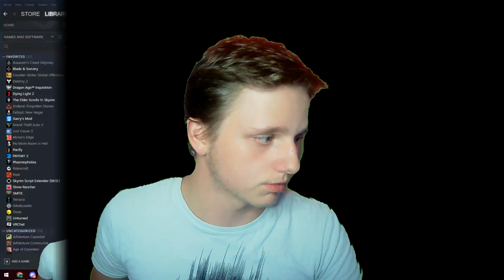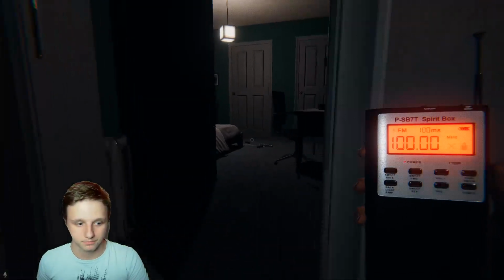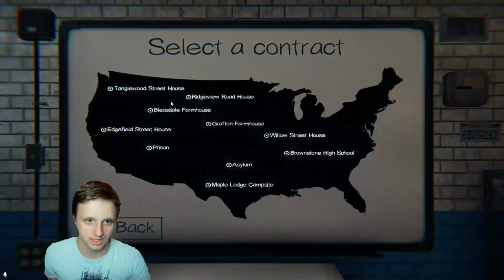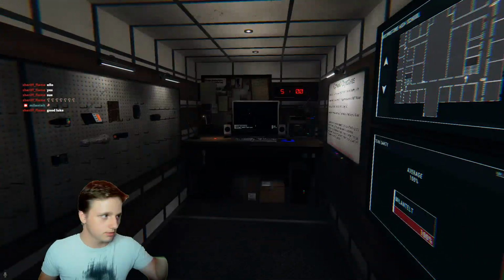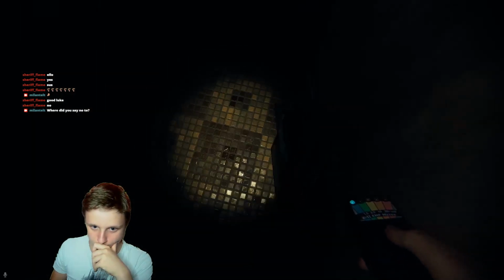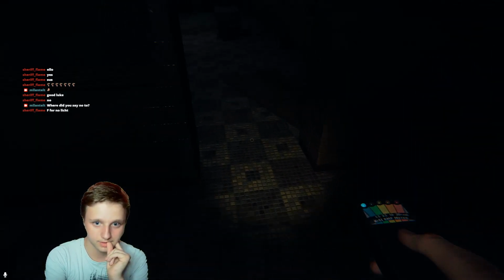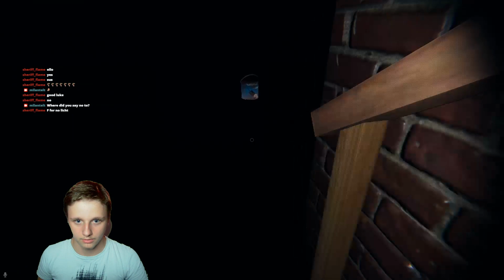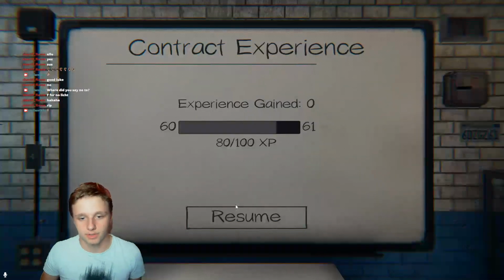Phasmophobia - With The Spinning Wheel!